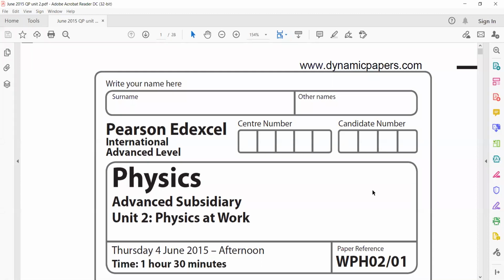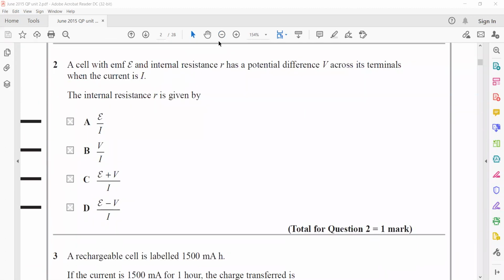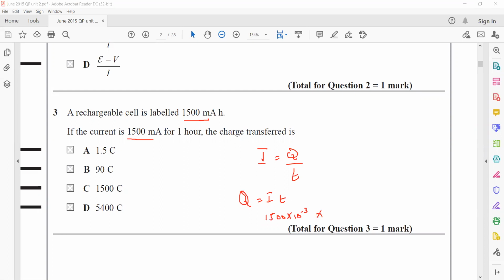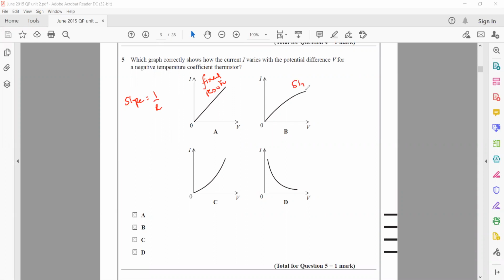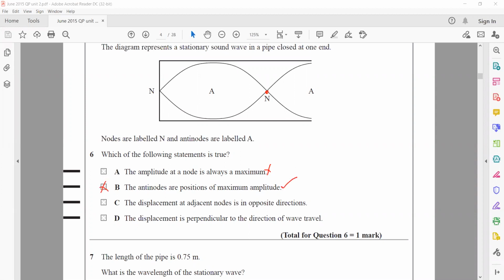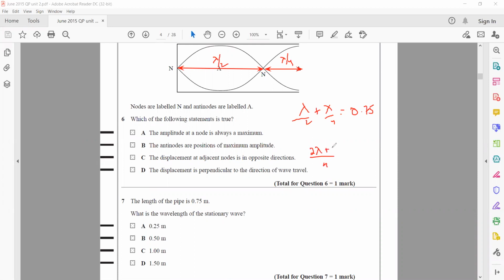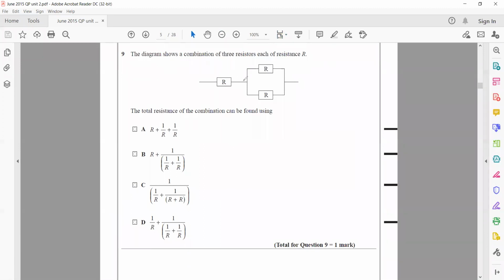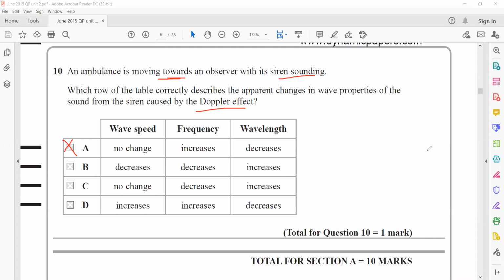Edexcel IAL As Physics Unit 2 June 2015 MCQs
Edexcel IAL As Physics Unit 2 June 2015